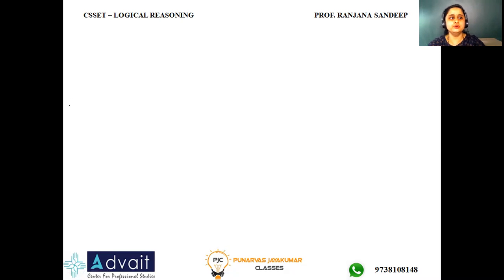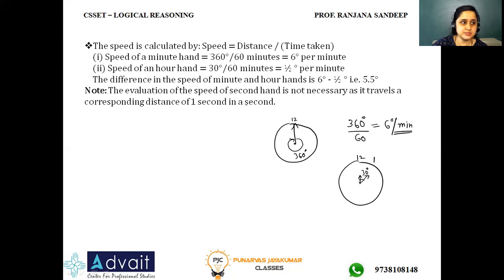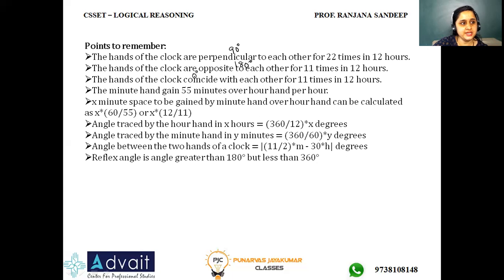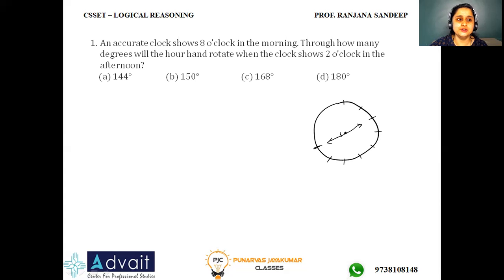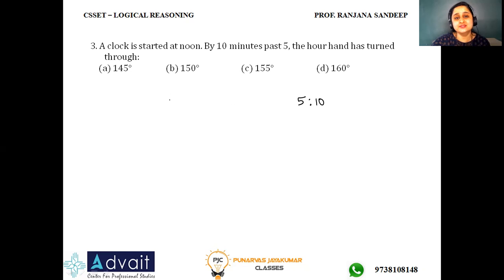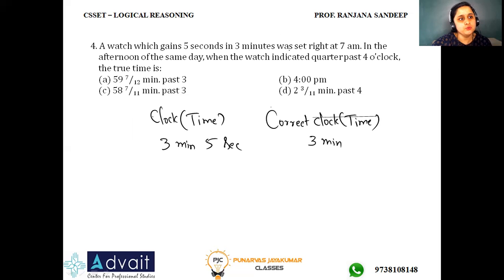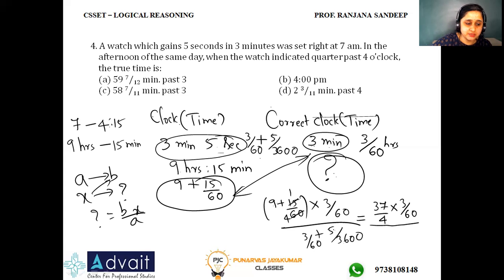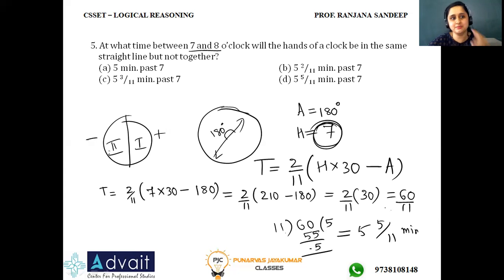CSEET JAN / MAY 2021 I LOGICAL REASONING (PAPER-2) CLOCKS I BY PROF.RANJANA SANDEEP